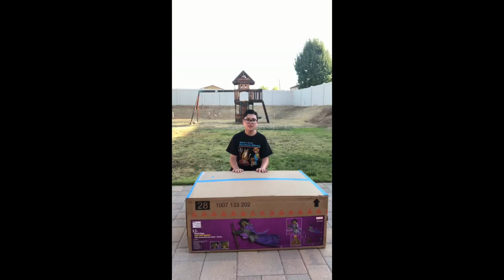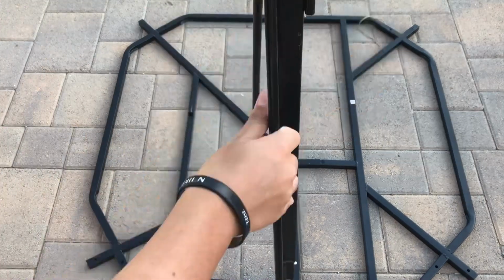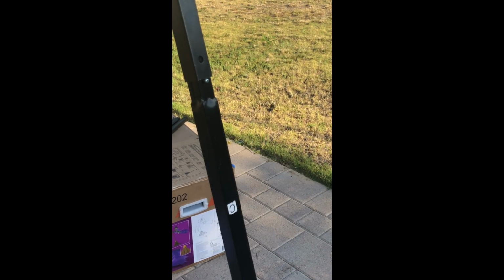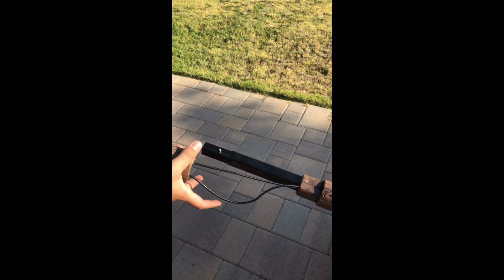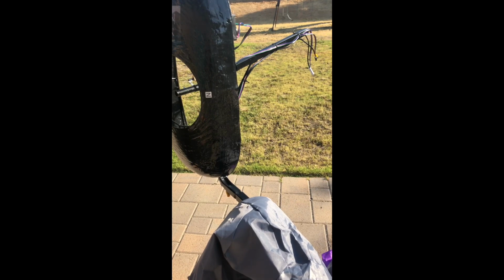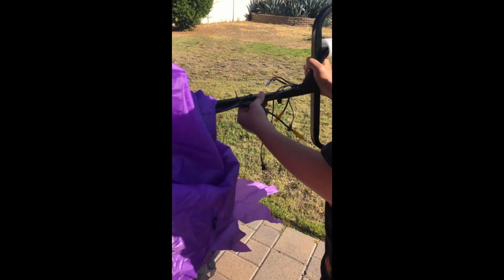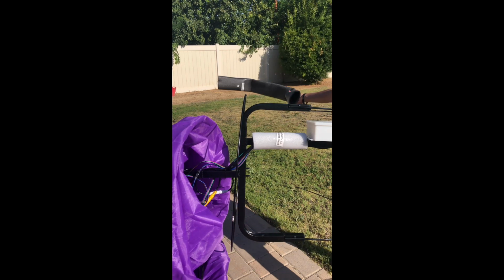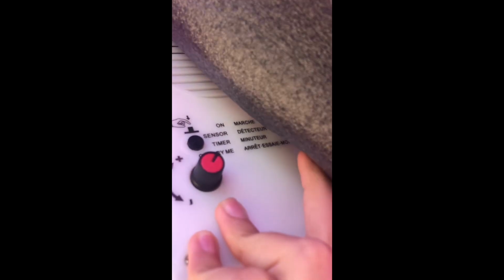12FT Animated Hovering Witch From Home Depot 2022, Unboxing/ Setup/ And Demo!!🧙‍♀️🎃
I will be doing an unboxing, setup, and DEMO of my 2022 Home Depot 12FT animated hovering witch form Home Depot!!!